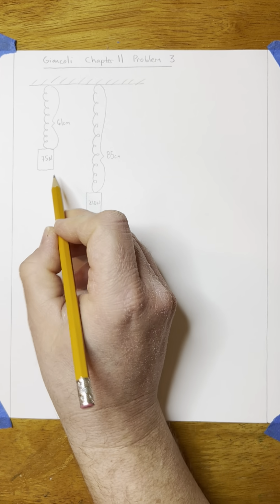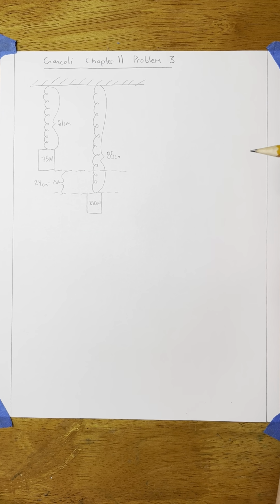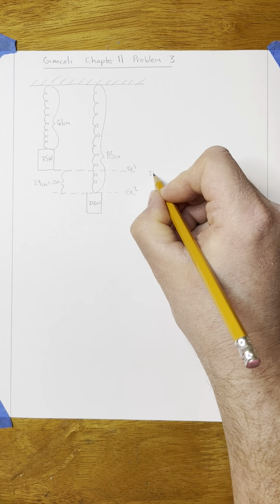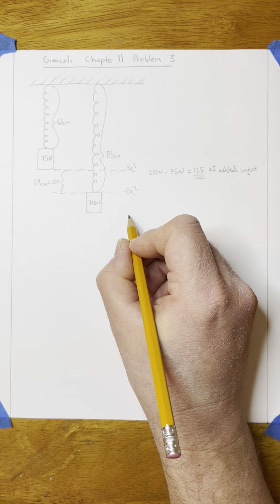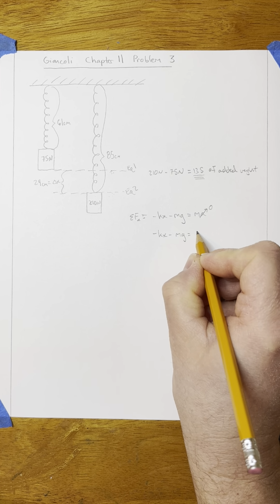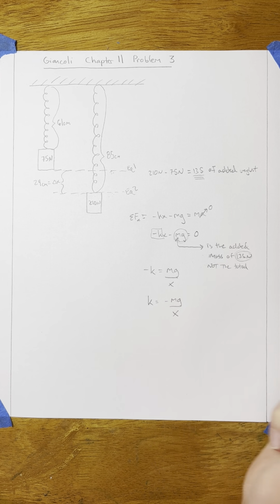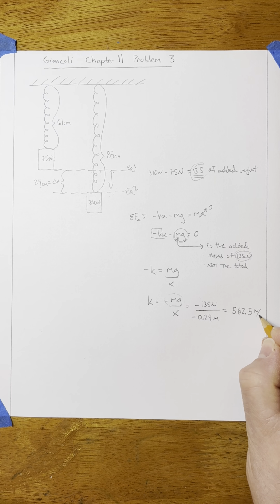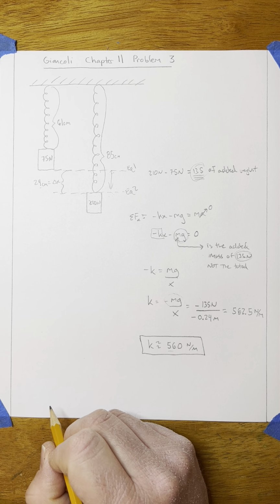Giancoli Physics Chapter 11 Problem 3 Explanation and Solution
In this video I explain and solve problem 3 from chapter 11 of Giancoli 7th edition of Physics.